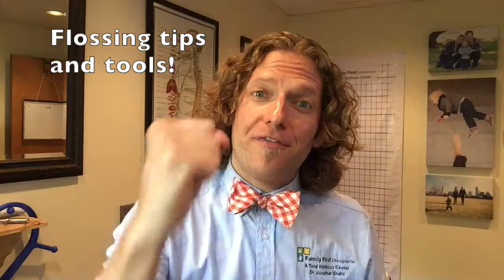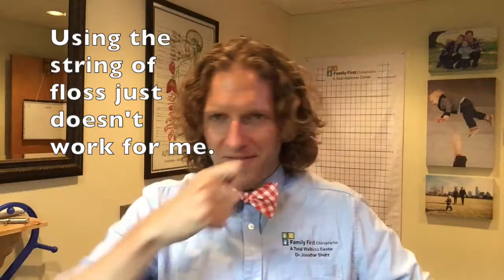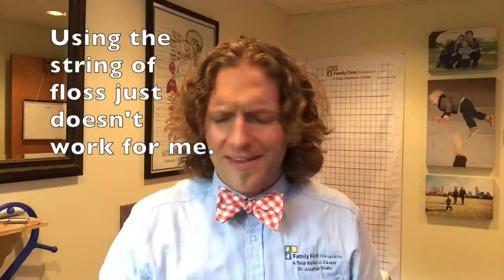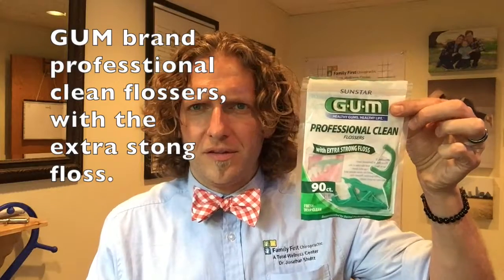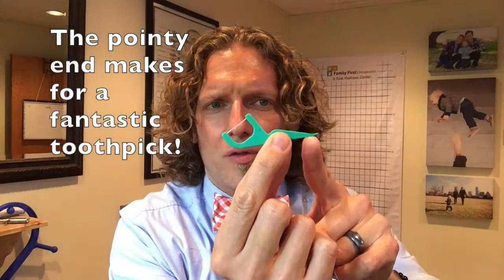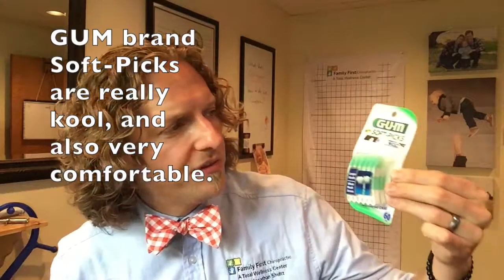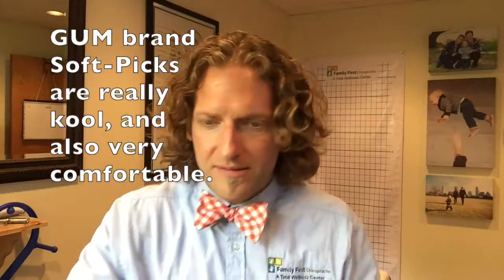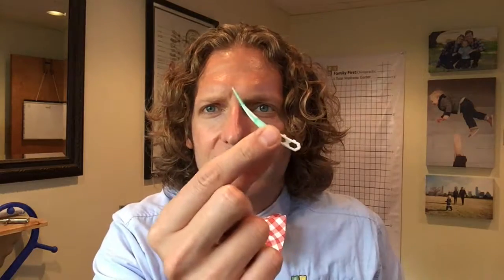Oral Hygiene - Flossing tips and tools! - FFChiro Weekly Wellness Video 60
Flossing is so much fun, I'm compelled to do it all the time...said no one, ever. Here are a few pointers to help you actually make a habit out of it, though! -Dr. J